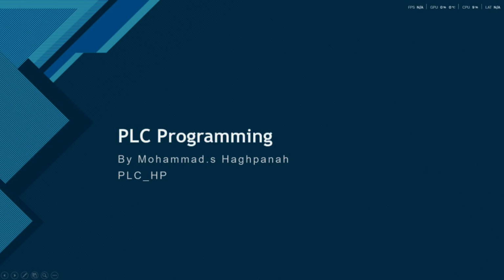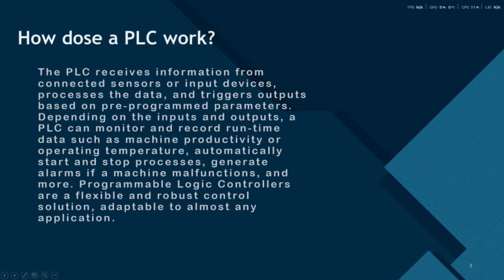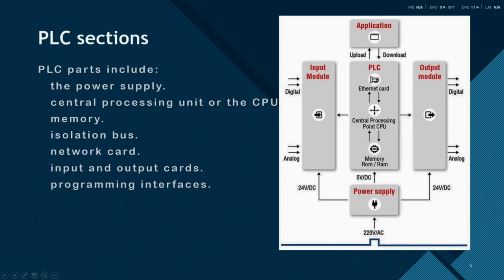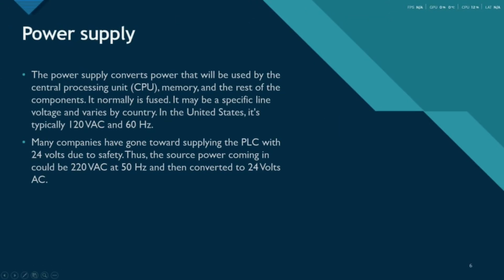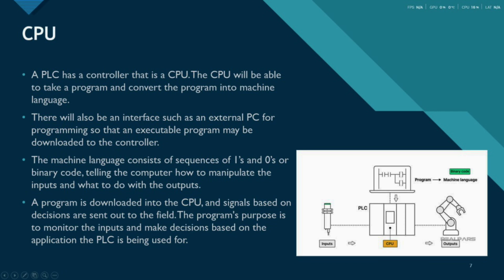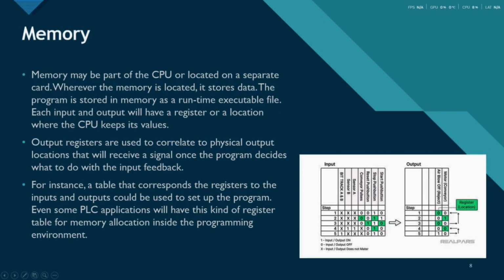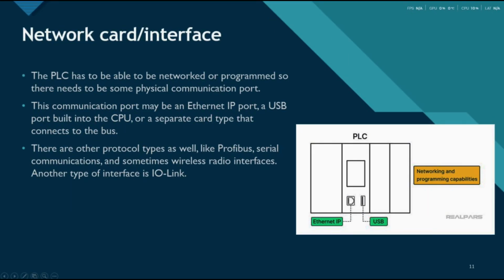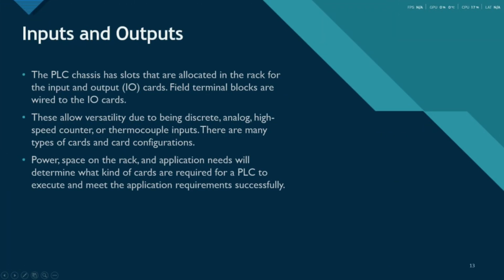PLC Programming tutorial part 1 - what is PLC? | intro to Simatic Manager(step7)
PLC Programming & Industrial Automation – Ep.1 | Intro to PLCs & Simatic Manager

In this first episode, we cover the fundamentals of PLCs—how they work and why they're essential in automation.
We’ll also introduce Simatic Manager (Step 7), used for programming Siemens S7-300/S7-400 PLCs, and walk through setting up a basic project.

Topics:

PLC basics & architecture

PLC vs. traditional control systems

Overview of Simatic Manager

Starting a new Step 7 project